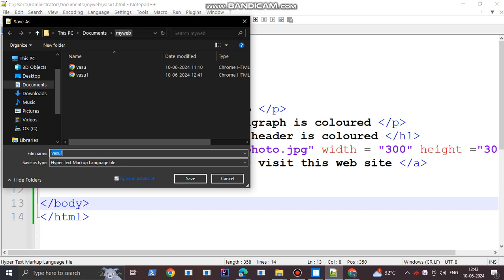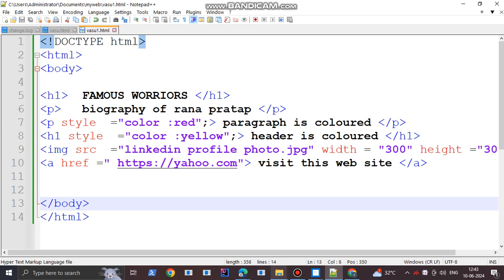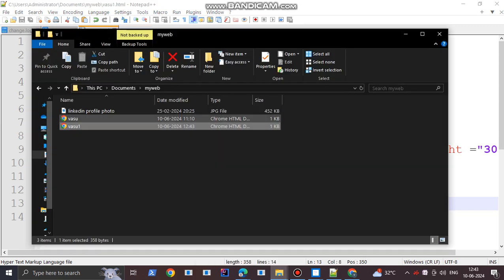HTML, CODE PRACTICING IN NOTEPAD, FREE CLASS CONDUCTED ON 09 JUN 24 AT 0800 PM IN ZOOM